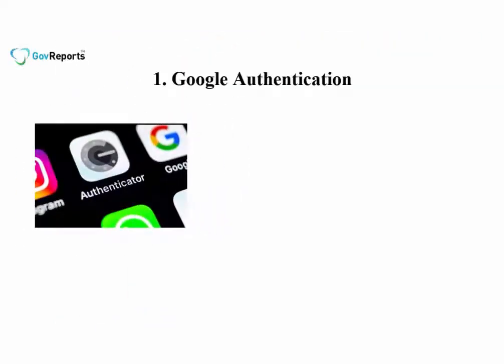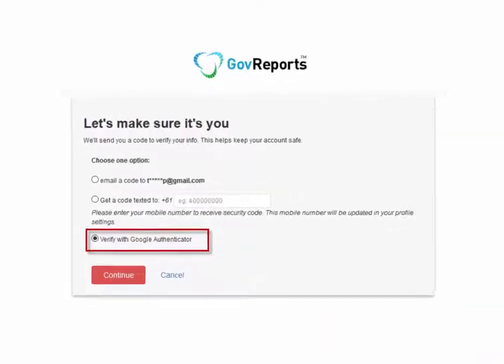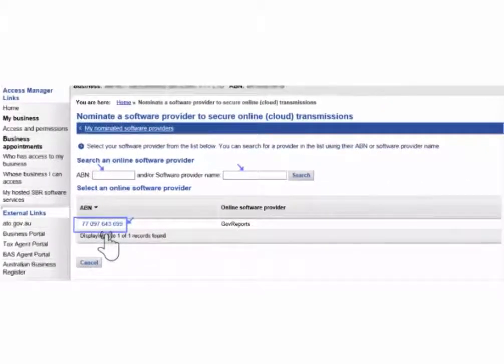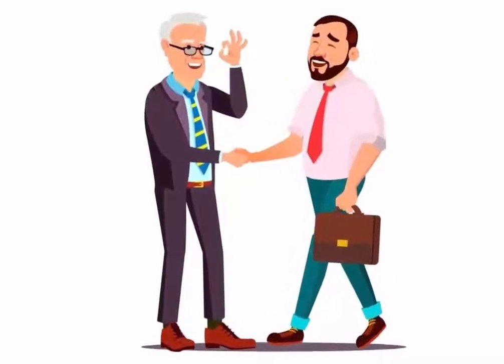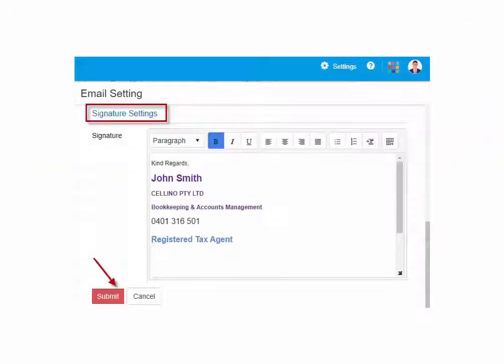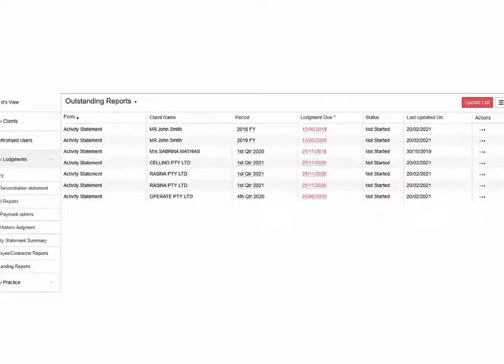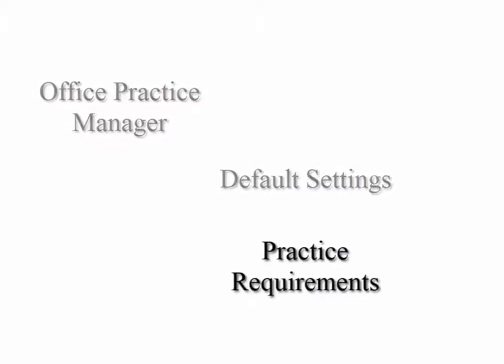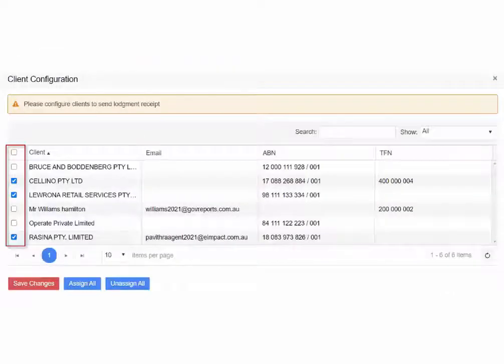Getting Started with GovReports for BAS Agent